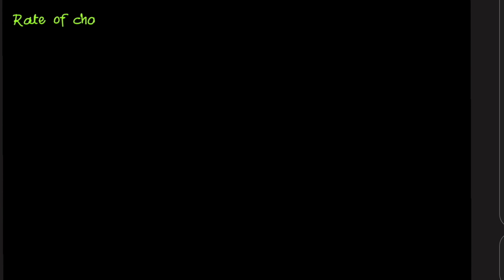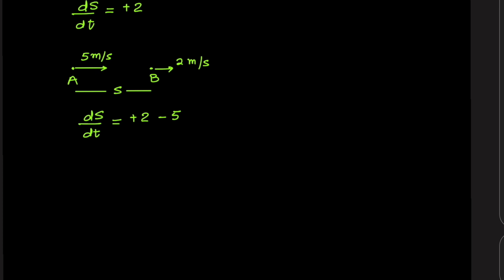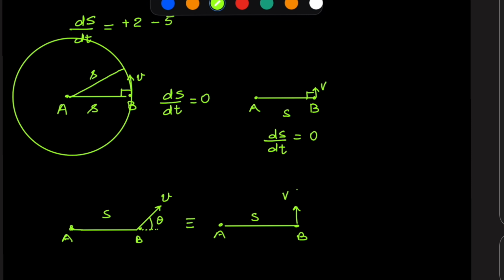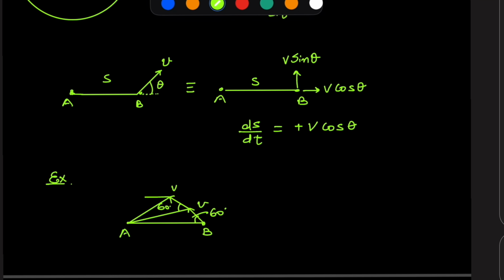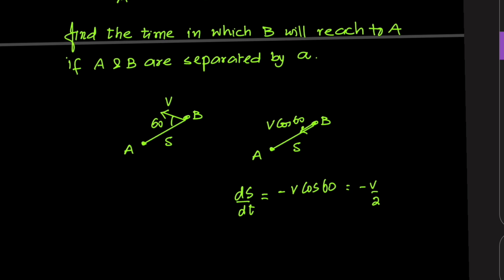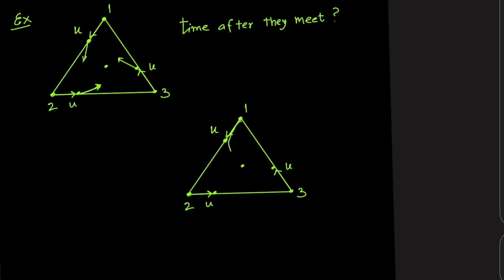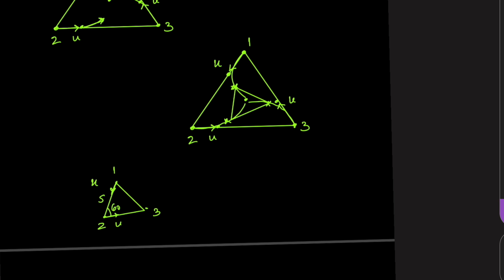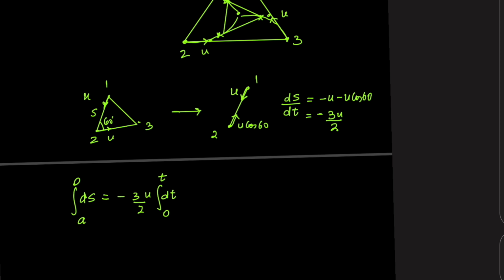Rate of change of separation and its application|physics|kinematics|iitjee| class 11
Rate of change of separation and its application
physics
kinematics
iitjee